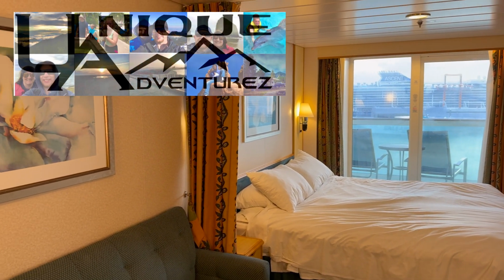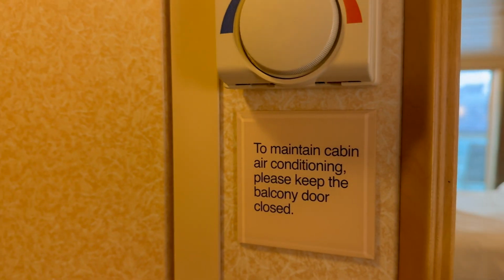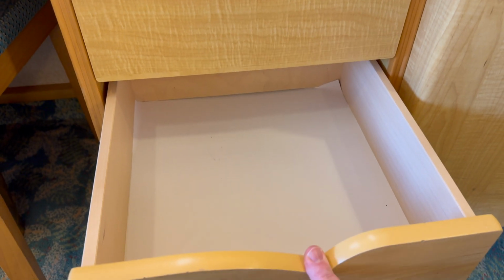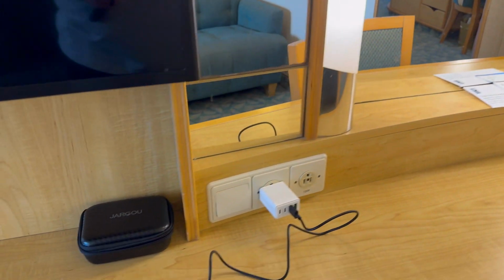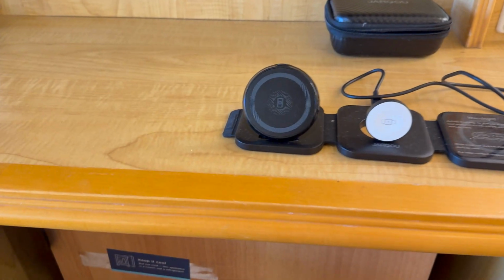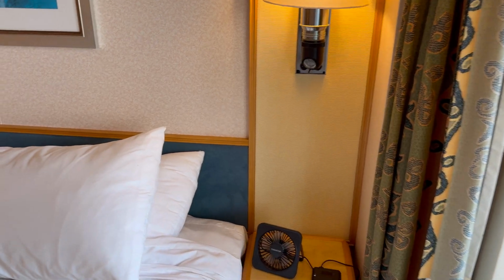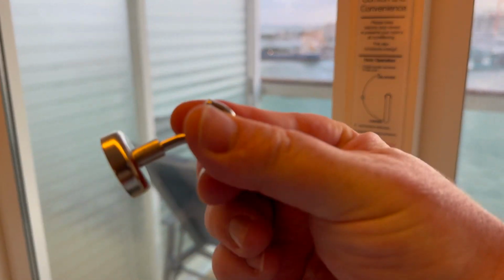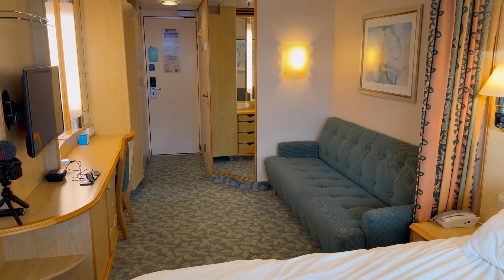FREEDOM OF THE SEAS BALCONY CABIN REVIEW | HELPFUL ITEMS FOR YOUR CRUISE CABIN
Today we are on Royal Caribbean’s  Freedom of The Seas giving you that balcony room review.  We are also going over some items to help make your Freedom of The Seas cruise cabin a bit easier.

As we step into the room on the right we had ample hanging storage, as well as floating shelves and luggage racks to help keep all of our personal items and clothes stored. Also has a good sized safe as well.

We head into the bathroom where we find the shower , which has an adjustable shower head with option to use it hand held and also had some decent pressure during our showers.  The bathroom also has some good corner storage for all your toiletries.

After you make your way out you have a huge vanity with mirror and plants of drawers for storage . This is a very verstile space for work and getting ready for your next event on the cruise.

We then headed into some of the game changing items we recommend:

1st off the European plug adapter , this one is a clutch move as there are only 2 other outlets in the entire room.  With the Anker Euro adapter you add 1  110 outlet along with USB A and USB C outlets as well.
Anker European Plug

As we talk about charging you also can’t use USB towers or surge protectors anymore , so we got these distribution blocks that gave 4 extra USB outlets for optimal charging for multiple devices.
USB wall adapter

And to top off your charging , we also recommend this travel charing pad for your iPhone or wireless charging phone, this system also comes with a stand to help charge your Apple Watch and air pods. And it al folds into a small case ,which is perfect for traveling.
Mag Charging mat

As for resting you had a massive couch to sit on and lounge, we do believe it also coverts into a bed as well.  And the bed itself can be 2 singles or 1 queen size bed.  We also found that with there being no plug on either side of the bed we got a USB fan that can plug into a charge bank and make for some easy way to get airflow if needed for sleeping as there is no outlets near the bed area.
USB Fan

We finish off with the balcony which was spacious enough for 2 to have a drink and enjoy the ocean breeze while at sea.  This room was plenty big enough for the 2 of us and provided a great way to rest and recharge on our Caribbean vacation.  If you have any question feel free as always to drop them in to comments.

Anker European Plug
USB wall adapter
Mag Charging mat
USB Fan
Magnetic wall hooks

All video is property of Unique Adventurez and only can be used with permission of the creator.